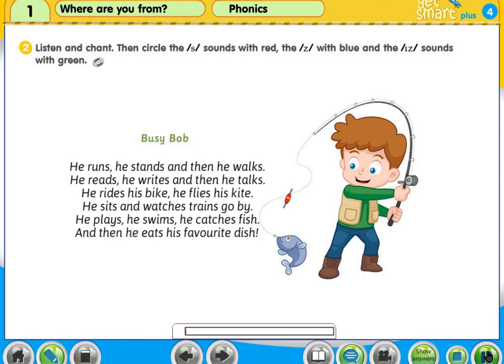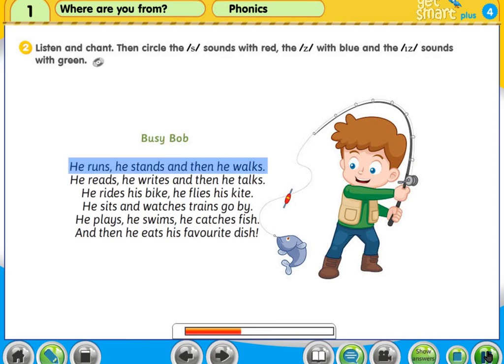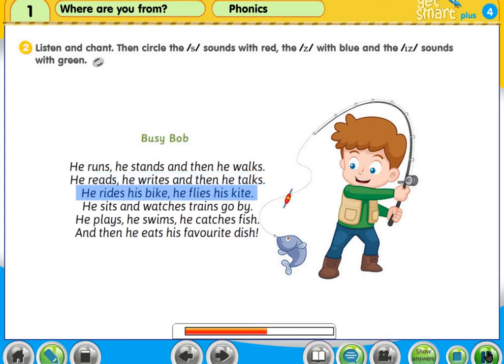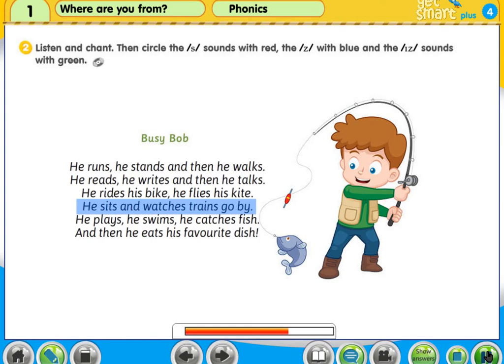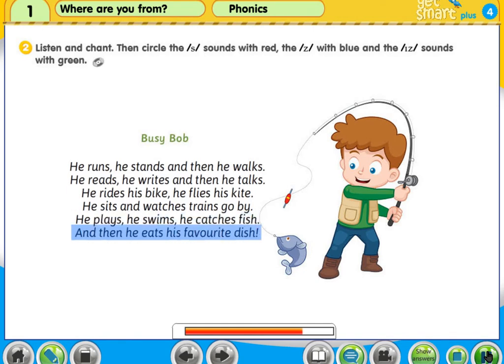Y4 M1 Phonics pg119 2 Textbook Mode